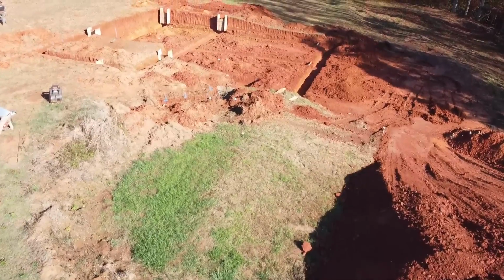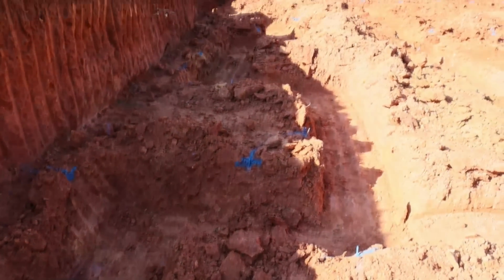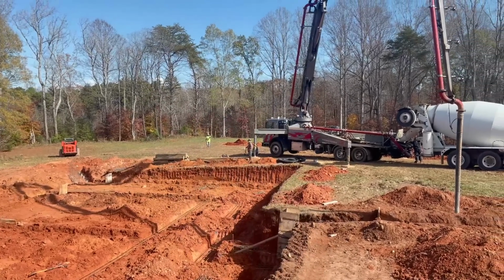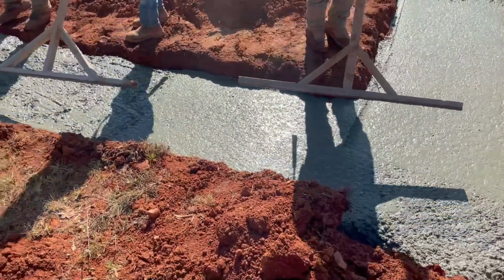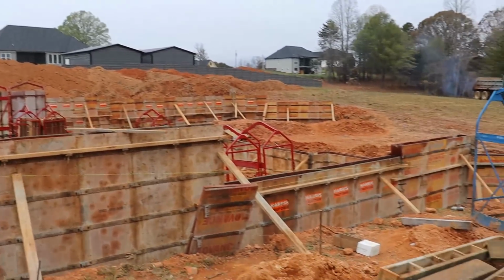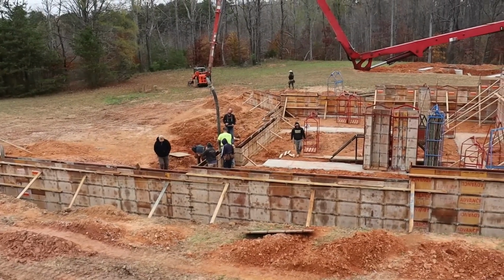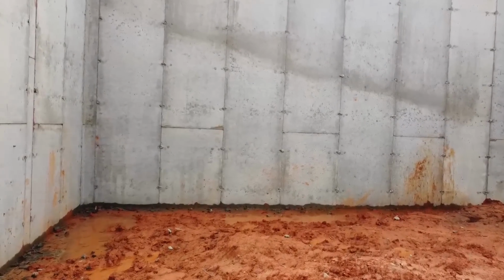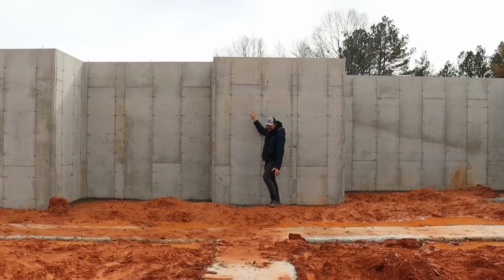MIKES HOUSE BUILD POURING THE CONCRETE FOUNDATION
Alright Guys, Mike is on the ground for the whole foundation set up process for his house. It really is eye opening see it get done first hand.